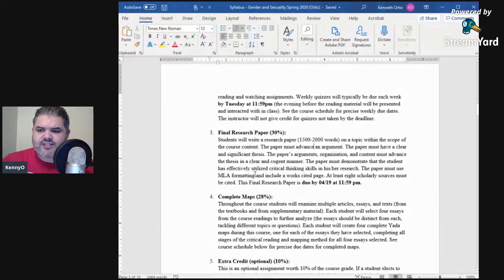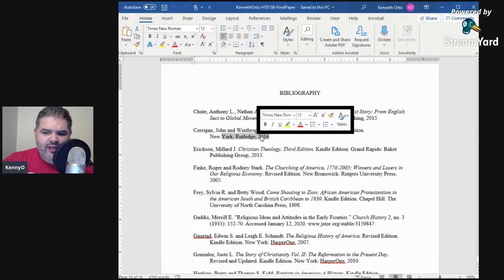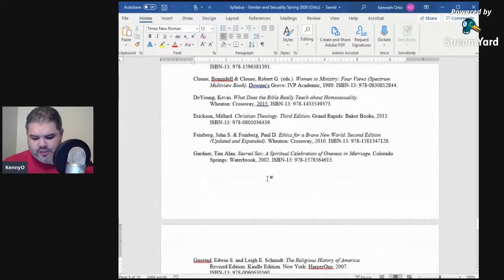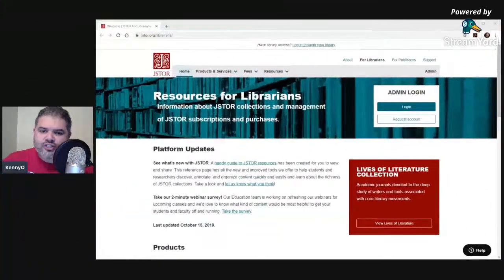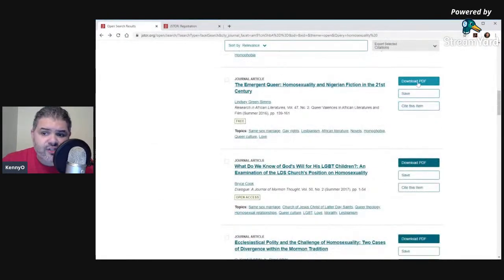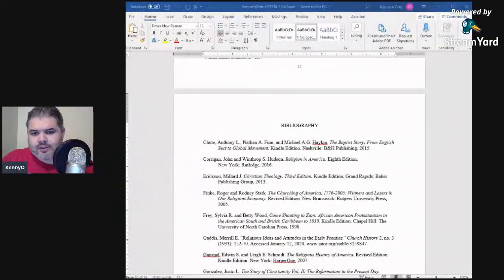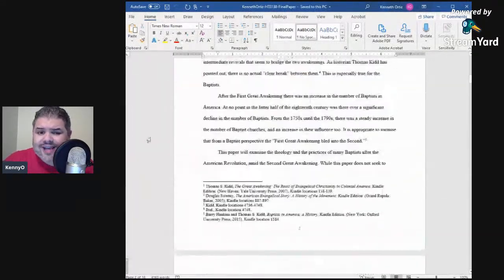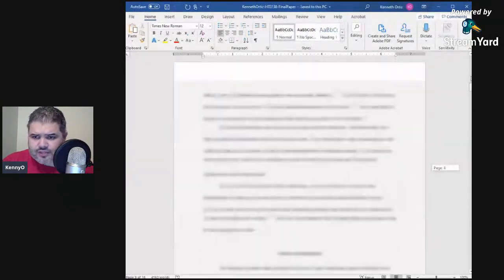How to Write a Research Paper? (Part 1)